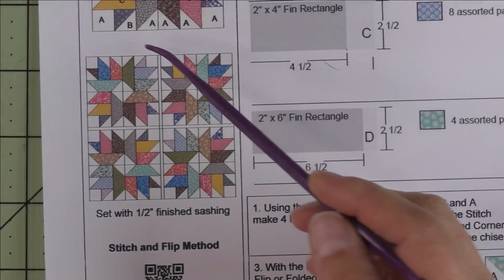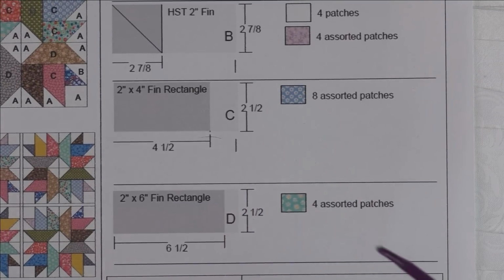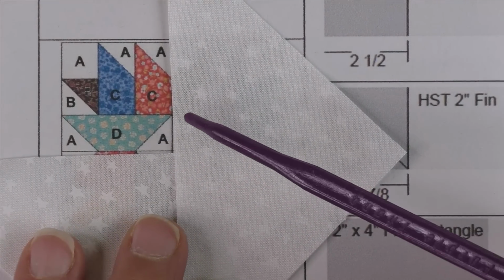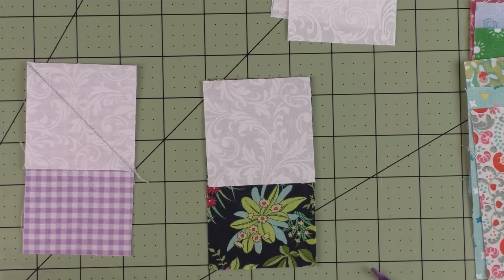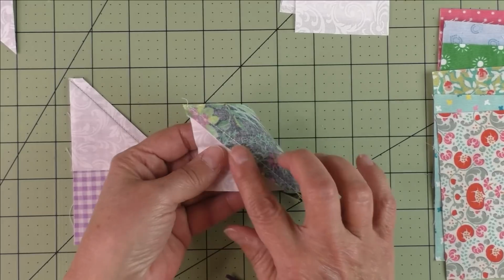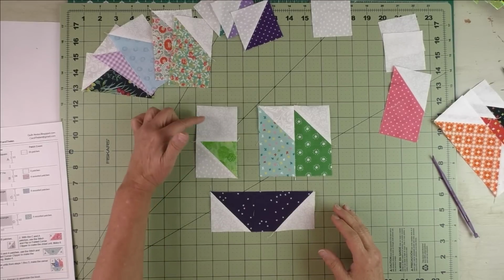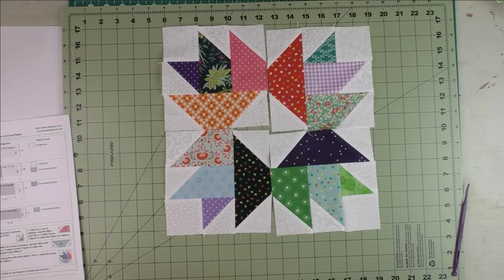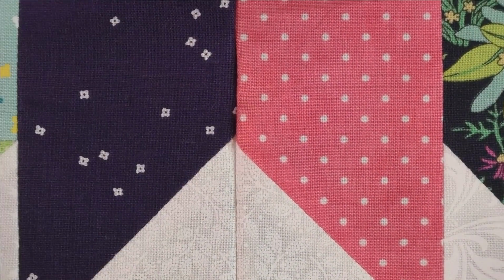0413 Calico Quilt Block Tutorial | Block of the Day 2023 | AccuQuilt | Scrap Quilt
Calico Quilt Block

KAREN BUCKLY SCISSORS